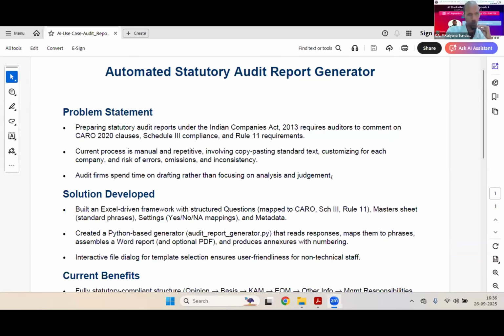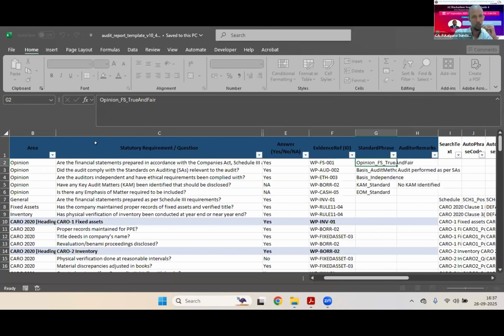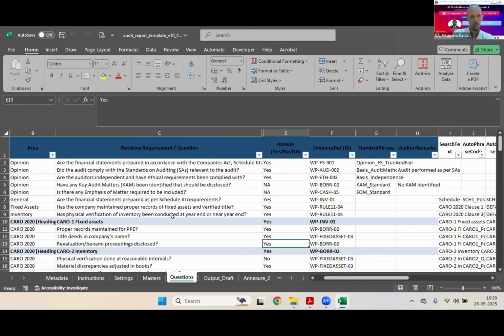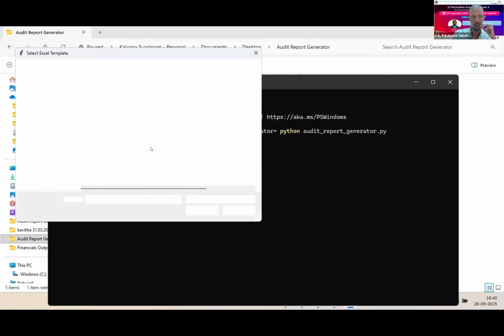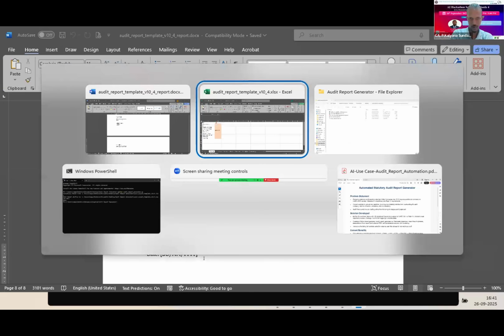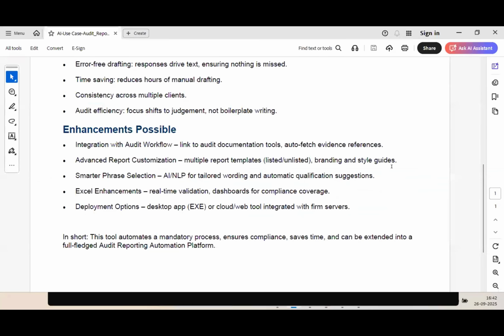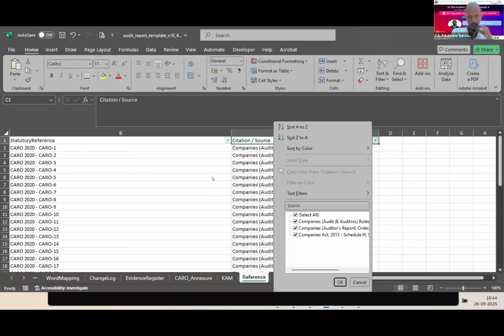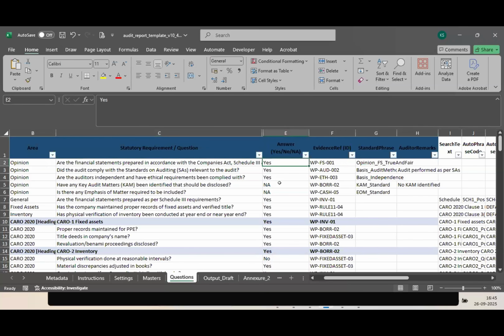AI Hackathon S4 E4 UC7 - Automated Audit report generator - CA. P. Kalyana Sundaram